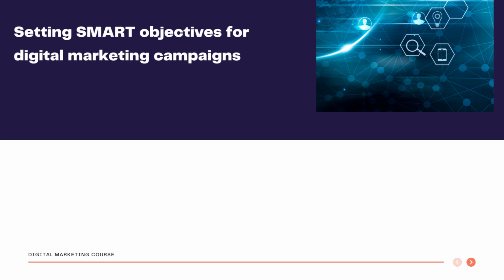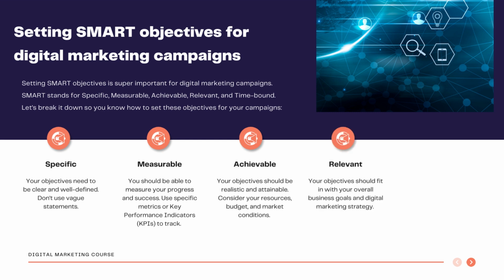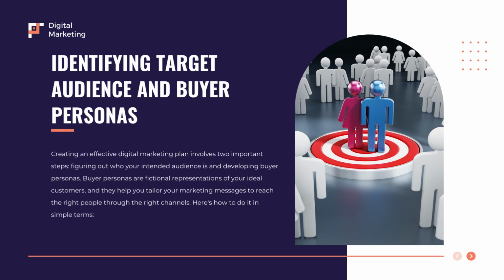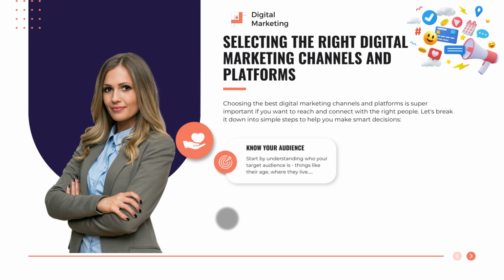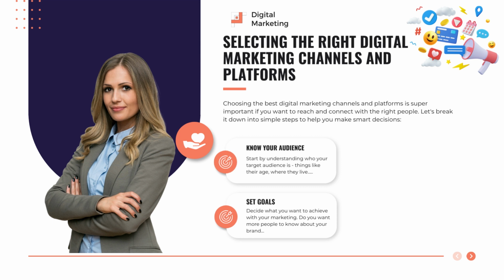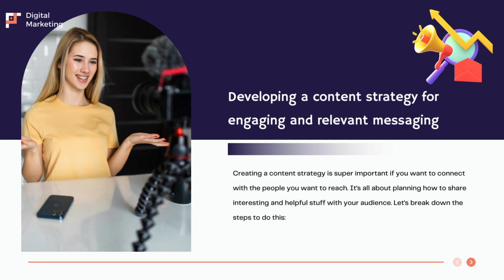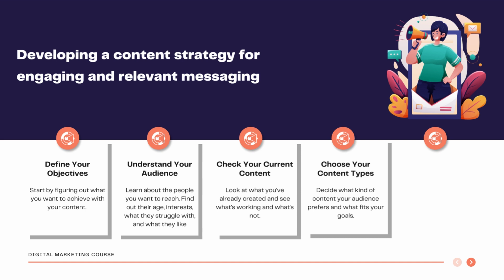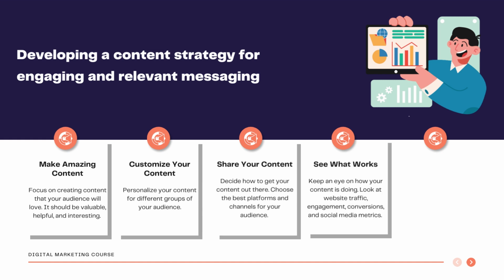Digital Marketing Training Course 03